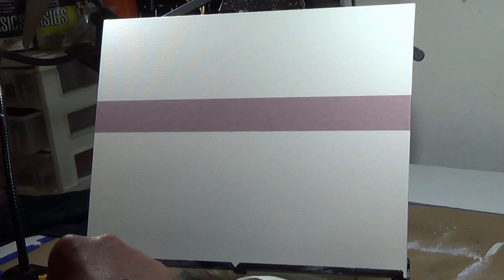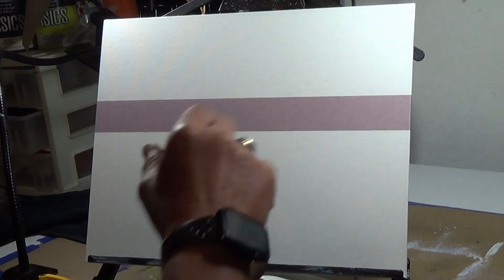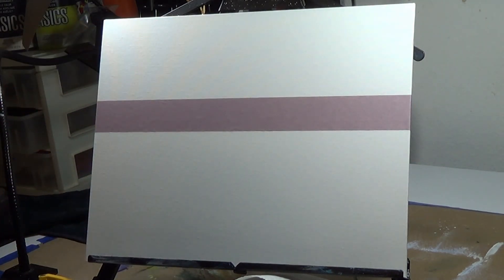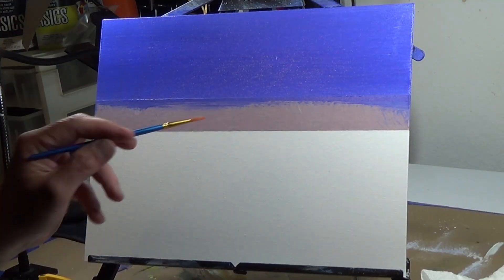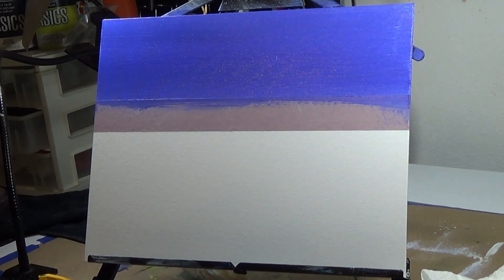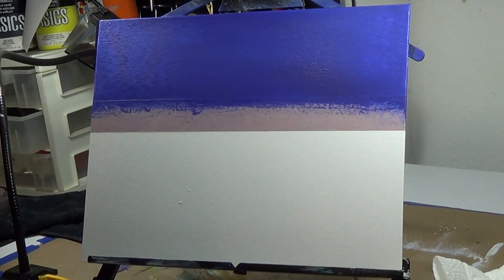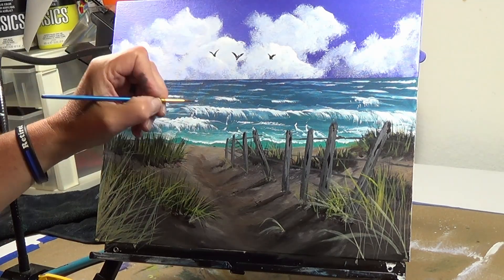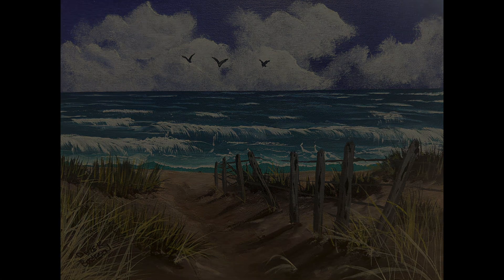A Day At The Beach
This acrylic painting will be our February 2025 picture for paint class.